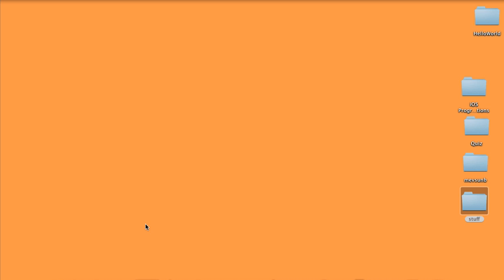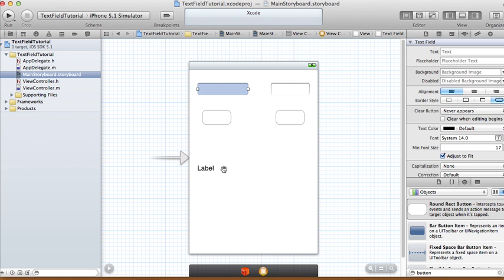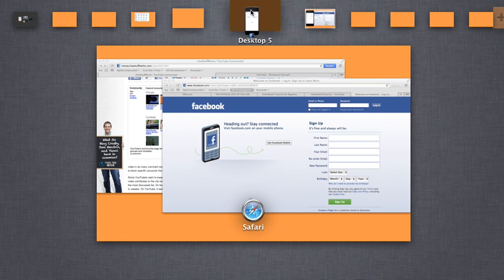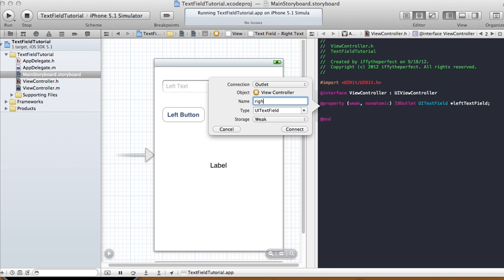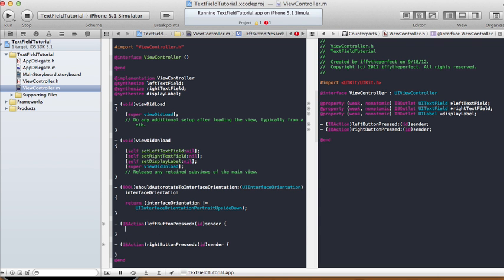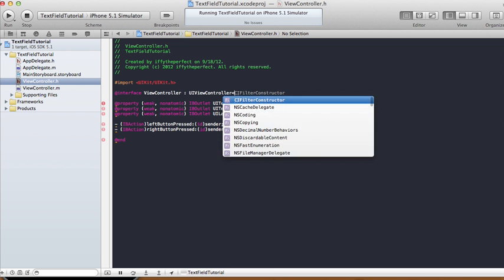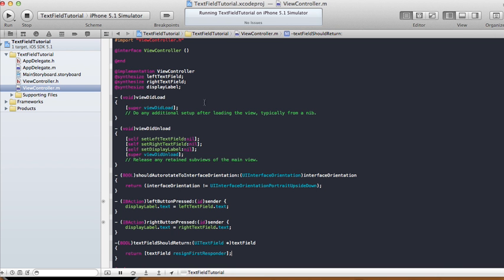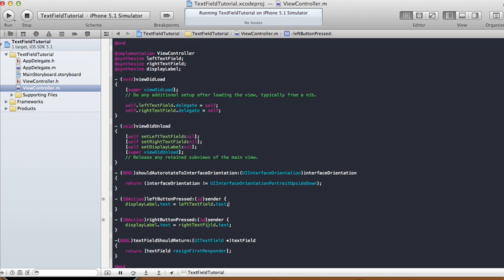TextFieldTutorial - Xcode 4.4.1 - Displaying User input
In this tutorial, I show you how to use user entered information and displaying them on a label. The user enters information in the left and right text fields, and when the corresponding buttons are pressed, the text in the text field appears on the screen. I also show you how to dismiss the keyboard when the keyboard is no longer needed.